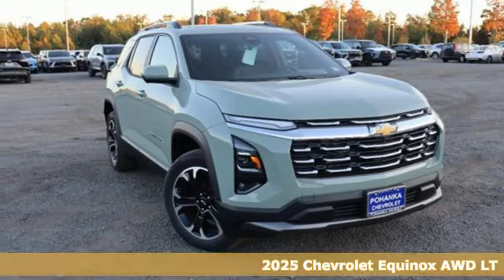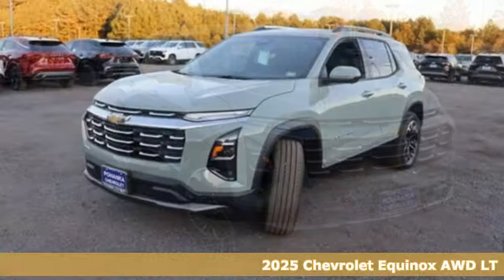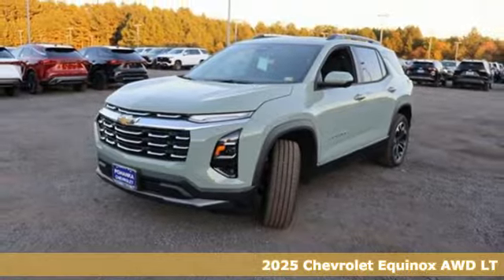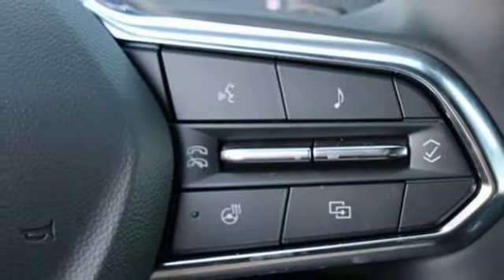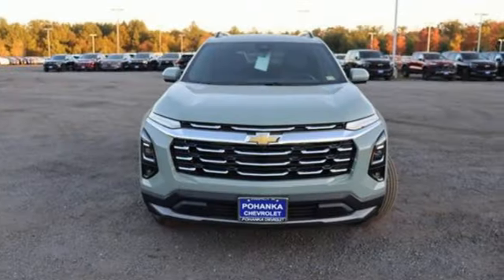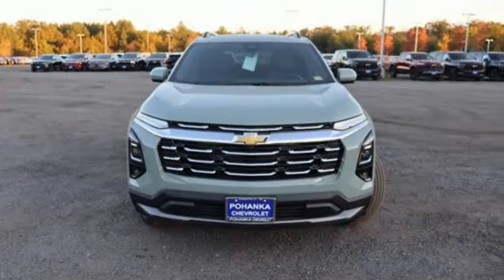New 2025 Chevrolet Equinox Manassas VA Chantilly, MD TSL150479 - SOLD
Year: 2025
Make: Chevrolet
Model: Equinox
Trim: AWD LT
Transmission: Automatic
Color: Cacti Green
Interior: Noir
Stock #: TSL150479
VIN: 3GNAXPEG8SL150479
bVehicle Details/bbrDiscover the 2025 Chevrolet Equinox AWD LT at our dealership, where sophistication meets performance. This versatile SUV is powered by a 4-cylinder, 1.5L engine, ensuring a responsive and efficient driving experience. With All-Wheel Drive, the Equinox delivers superior traction and control, making it perfect for all weather conditions and road types. The interior of the Equinox AWD LT offers a blend of comfort and advanced technology. Premium leather seats provide a luxurious feel, while the heated steering wheel ensures warmth during colder months. Safety is paramount in the 2025 Equinox. Lane Departure Warning and Lane Keep Assist work in tandem to help prevent unintentional lane drifts, providing peace of mind for you and your passengers. This SUV is designed to keep you and your loved ones safe and comfortable on every journey. Visit our dealership today to test drive the 2025 Chevrolet Equinox AWD LT and experience firsthand the perfect blend of style, comfort, and innovative features. Don't miss out on this opportunity to own a vehicle that truly stands out.brbrbPackages/bbrConvenience Package II: Autosense Hands-Free Programmable Power Liftgate; Overhead Sunglass Storage; Cabin Humidity and Windshield Sensor; Heated Wiper Park; Evotex Seat Trim; Driver 8-Way Power Seat Adjuster; Dual-Zone Automatic Climate Control; Wireless Charging For Devices; 2-Way Power Driver Lumbar Control Seat Adjuster; Intermittent Front Rain-Sensing Wipers; Programmable Universal Home Remote. Safety and Technology Package: HD Surround Vision; Rear Pedestrian Alert; Traffic Sign Recognition; Front Fog Lamps; Rear Camera Mirror. Preferred Equipment Group 2LT. Power Dual Glass Panoramic Sliding Sunroof. 19"" Black Machined-Face Aluminum Wheels. Front License Plate Mounting Package. **Equipment listed is based on original vehicle build and subject to change. Please confirm the accuracy of the included equipment by calling the dealer prior to purchase.**brbrbAdditional Information/bbrWe make every effort to provide accurate information but please verify options and price with management before purchasing. All vehicles are subject to prior sale. All financing is subject to approved credit. Dealer installed options are additional. Stock photo colors, options and trim levels may vary. Not responsible for typographical errors. Published prices subject to change without notice to correct errors and omissions or in the event of inventory fluctuations. Vehicle offers/prices & internet price quotes valid for 48 hours from initial posting date, subject to change by dealer/manufacturer without notice. Vehicles may be in transit to dealer. Vehicle photos may not match exact vehicle. Please call to confirm availability status. All prices exclude taxes, title, license, and dealer processing fee of $989.00. MSRP includes destination and handling. The MSRP is the Manufacturer Suggested Retail Price. Dealer is not bound to sell any vehicle at MSRP and may adjust the selling price according to market conditions. All discounts and conditional offers are based on the sale price, not the vehicle MSRP.

Address:
13915 Route 50